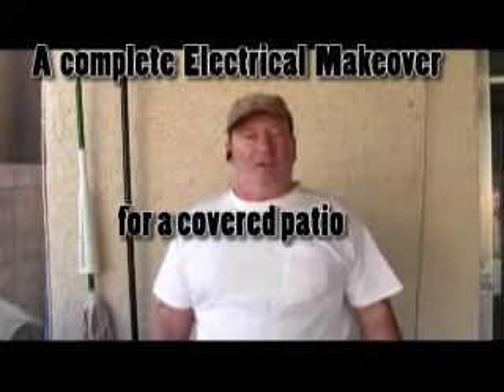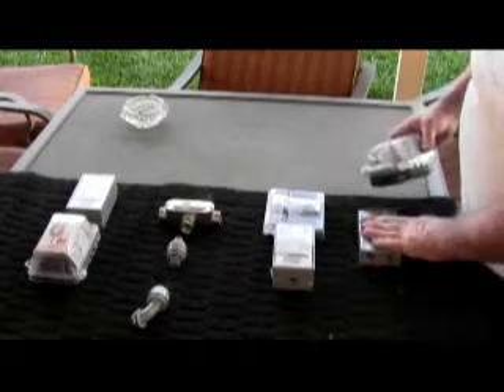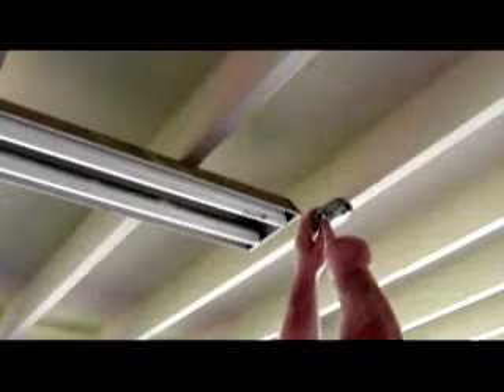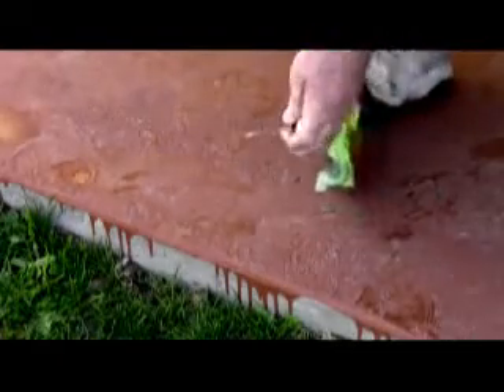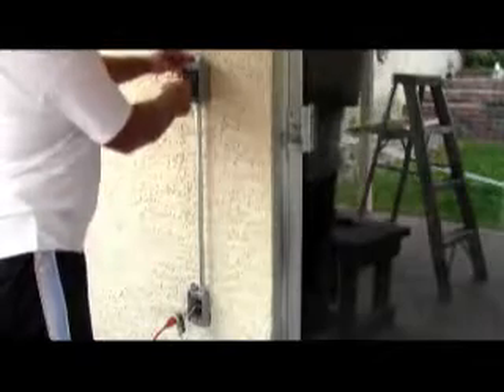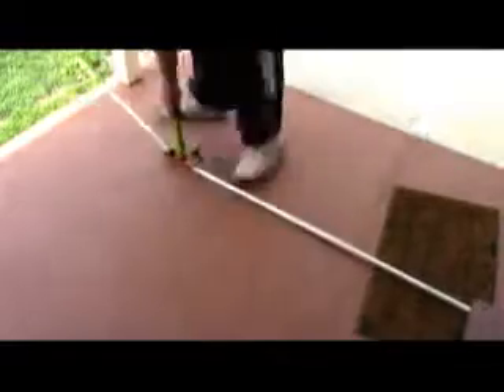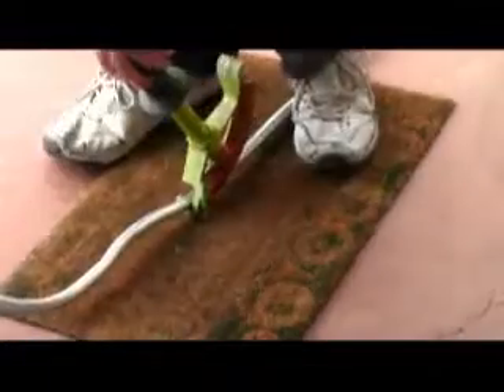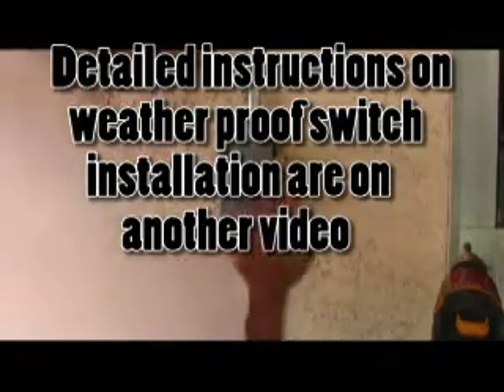NEC final inspection on patio lights # 33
# 33 How to do an electrical remodel of your patio and do it within NEC specifications so that it passes inspection the FIRST time.